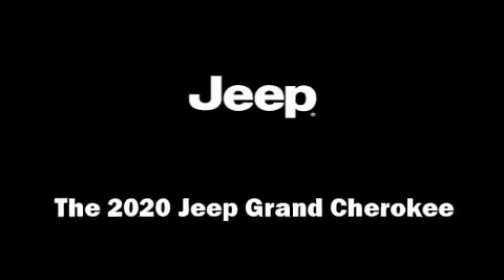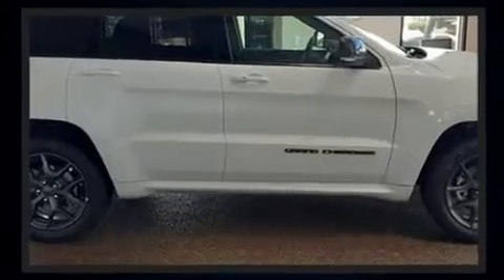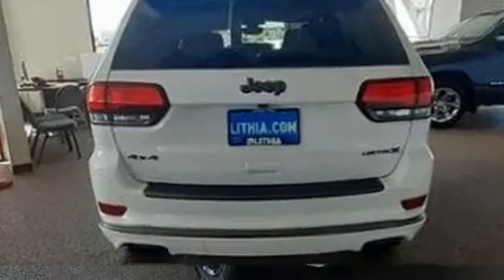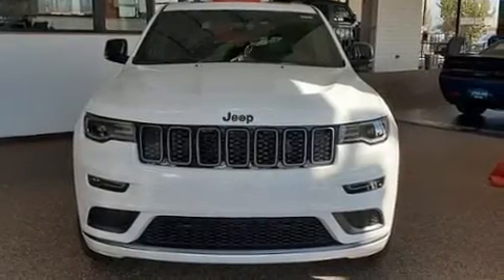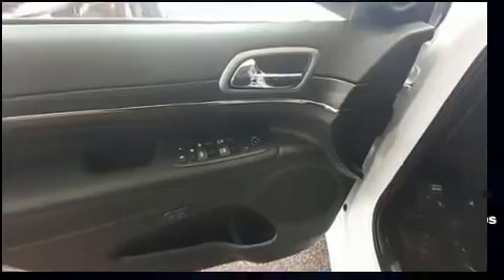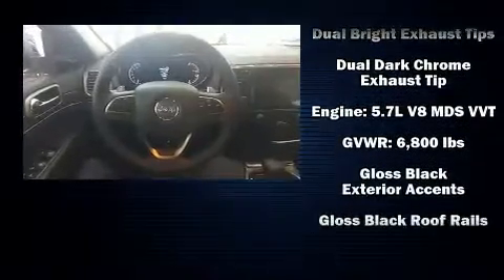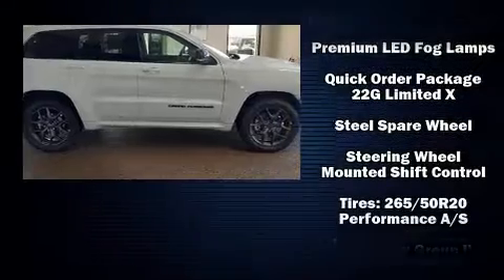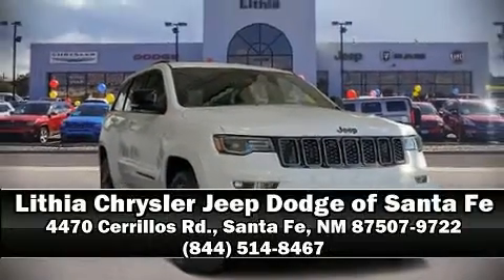2020 Jeep Grand Cherokee LIMITED X 4X4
4470 Cerrillos Rd.

Discerning drivers will appreciate the 2020 Jeep Grand Cherokee. Smooth gearshifts are achieved thanks to the powerful 8 cylinder engine, and load leveling rear suspension maintains a comfortable ride. Well tuned suspension and stability control deliver a spirited, yet composed, ride and drive Jeep prioritized practicality, efficiency, and style by including: delay-off headlights, front and rear reading lights, a built-in garage door transmitter, a power seat, power moon roof, power windows, and 1-touch window functionality. Features such as automatic climate control and leather upholstery prove that economical transportation does not need to be sparsely equipped. Jeep ensures the safety and security of its passengers with equipment such as: head curtain airbags, front side impact airbags, traction control, brake assist, anti-whiplash front head restraints, ignition disabling, an emergency communication system, and 4 wheel disc brakes with ABS. Safety and maximum capability are assured via self leveling rear suspension, which maintains optimal driving geometry. We have a skilled and knowledgeable sales staff with many years of experience satisfying our customers needs. We'd be happy to answer any questions that you may have. We are here to help you.